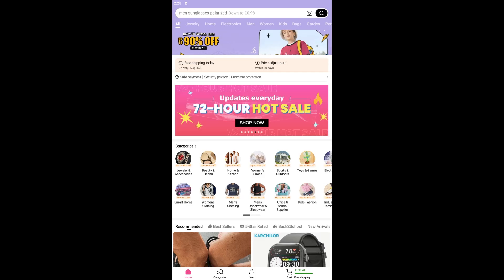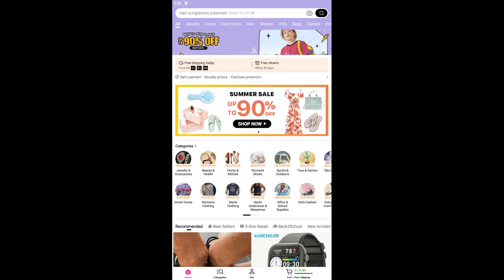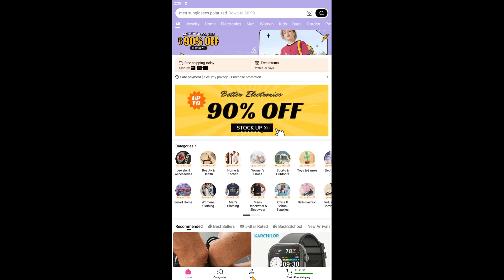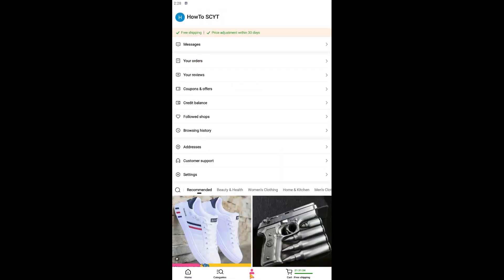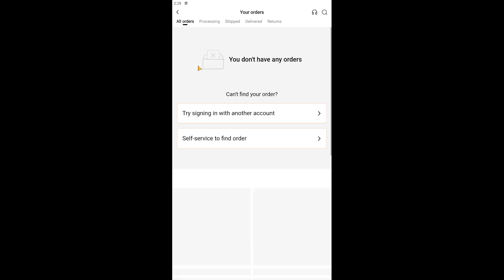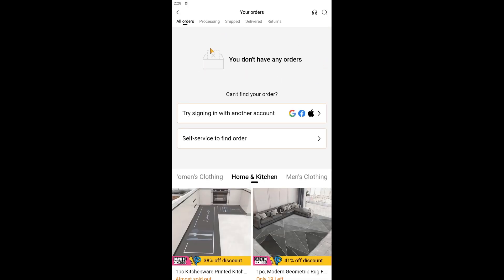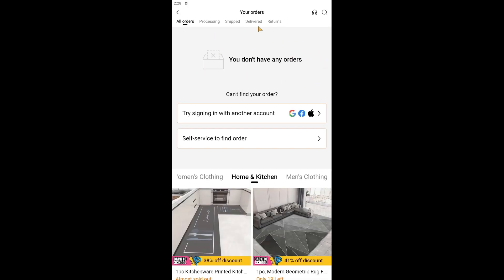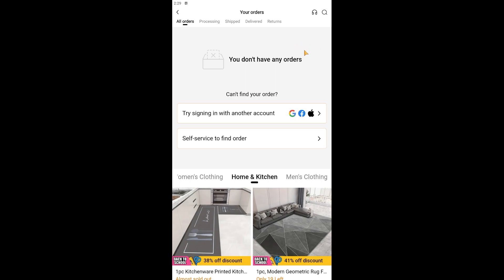How To Return TEMU Items (Super Easy)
How to Return TEMU Items

In this video I'll show you how to Return TEMU Items. The method is very simple and clearly described in the video. Follow all of the steps & Return TEMU Items